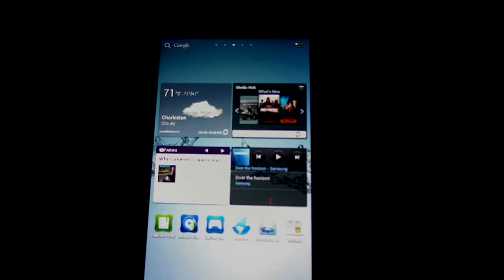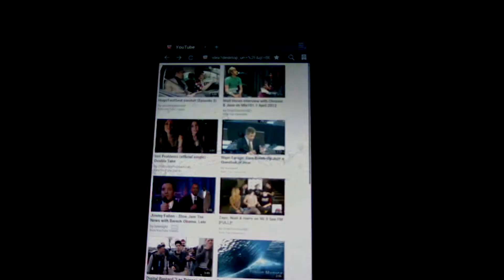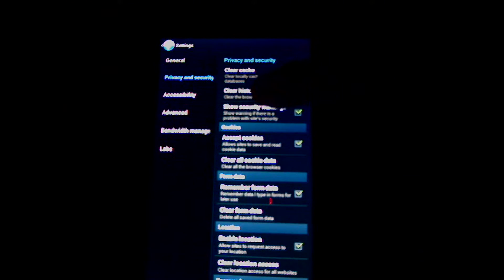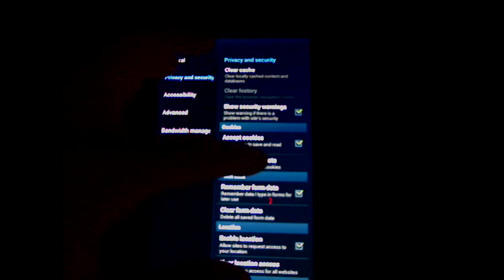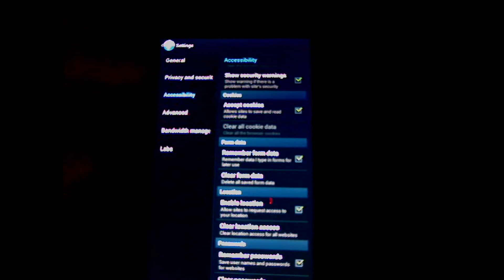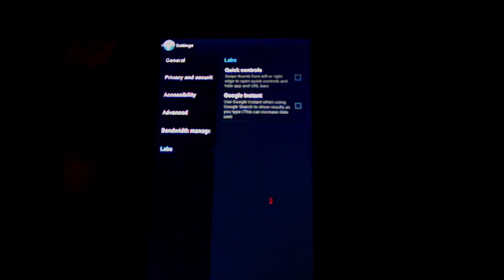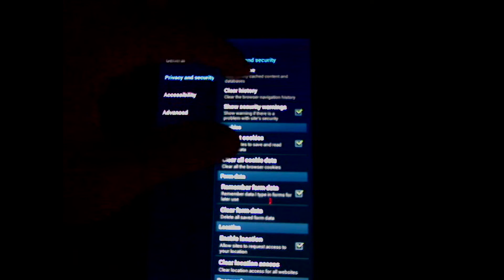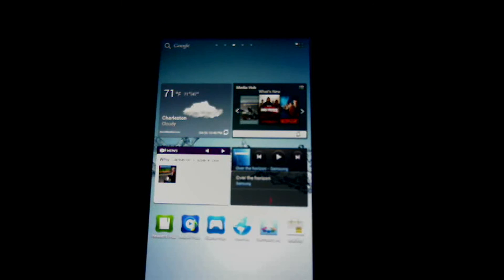How To Remove And Clear Videos Other Henry Bel Accounts And users And Upload From There System